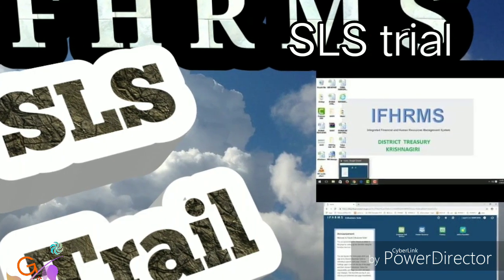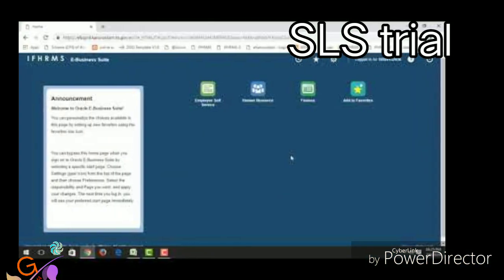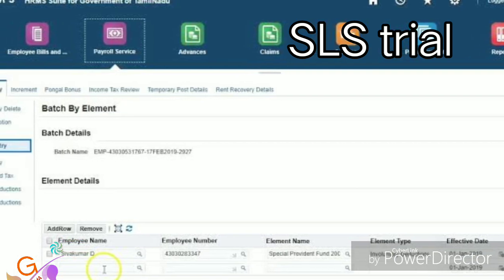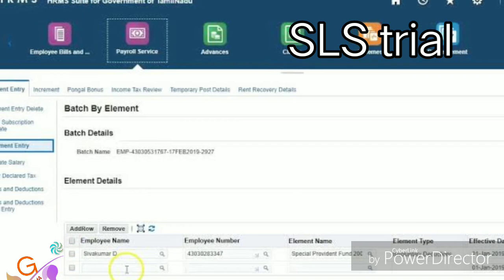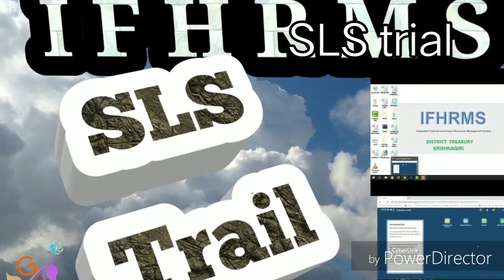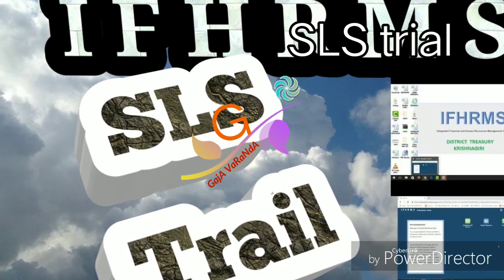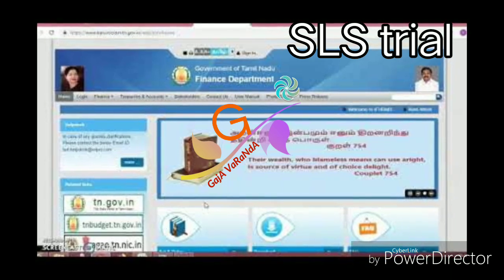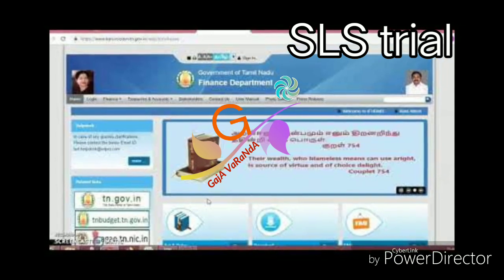IFHRMS SLS Bill | Trial IHow to Prepare SLS Bill ? in Tamil I TN Govt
Tour TA Bill

IFHRMS Post Mapping | Part 2 IHow to do  postmapping ? in Tamil I TN Govt ||